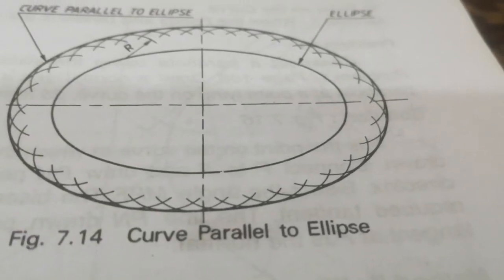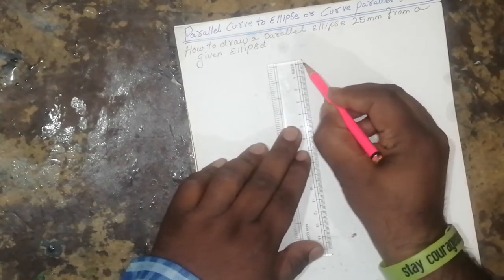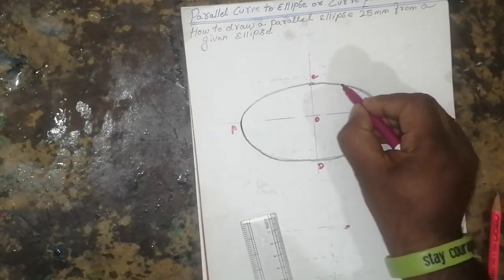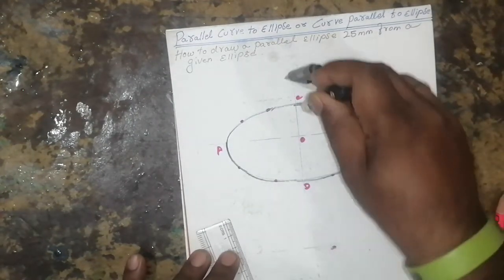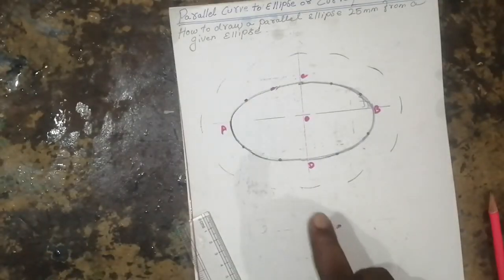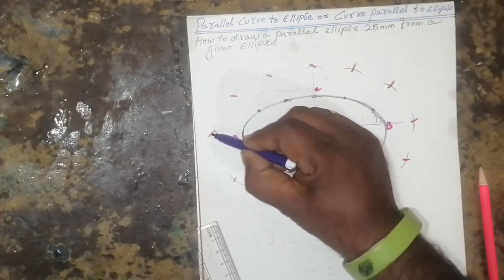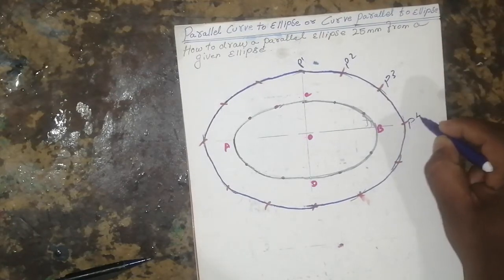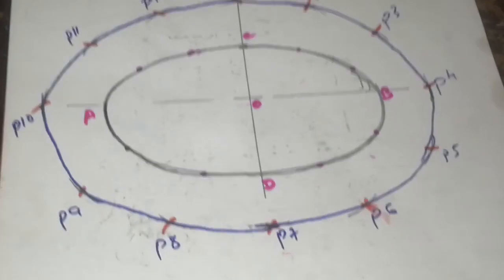Parallel curve to ellipse # curve parallel to ellipse # parallel ellipse 25 mm from given ellipse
Hi guyyssss. This is Magesh Ram from bangalore. This video is about myself and I'm going to teach Engineering drawing, ITI FITTER, and how to draw 'PARALLEL CURVE TO ELLIPSE. OR CURVE PARALLEL TO ELLIPSE. HOW TO DRAW A PARALLEL ELLIPSE 25MM FROM A GIVEN ELLIPSE". Thanks of watch my channel "civil engineering and for mechanical engineering any drawings in a very simple and easy way step by step. Please let me know if u need any help in drawings drawing through WhatsApp or Gmail. And not only drawing I'll upload even more videos like inspirational videos and etc. 😁